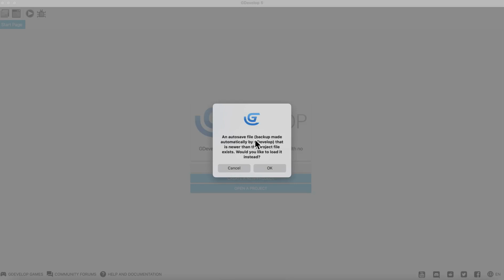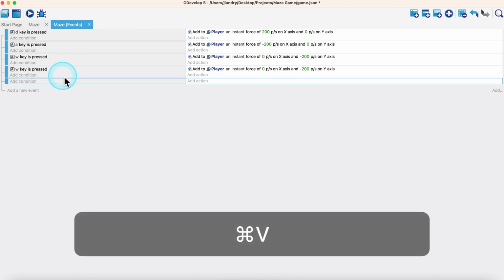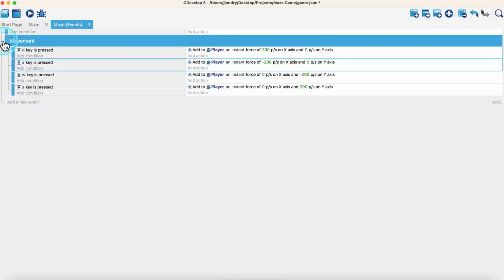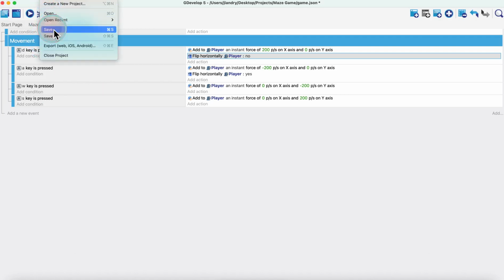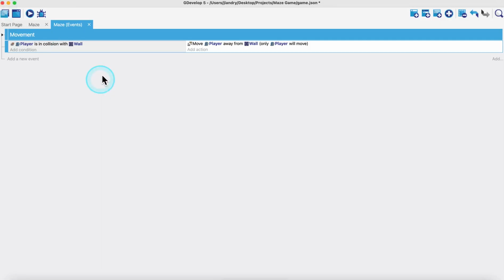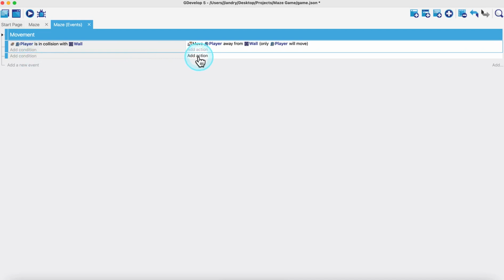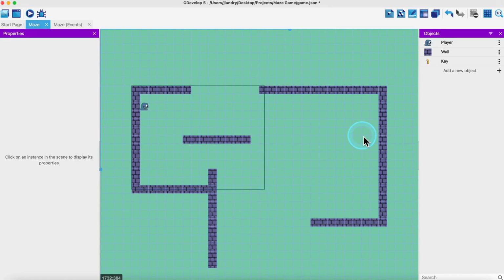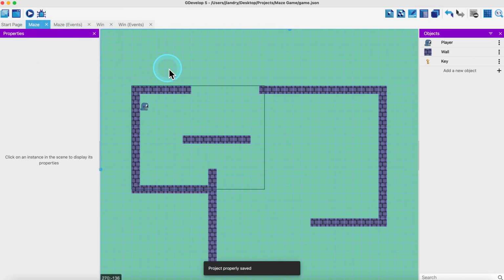Maze Game Part 3